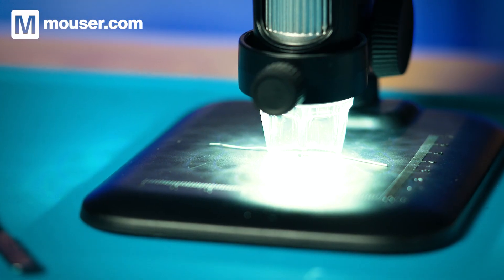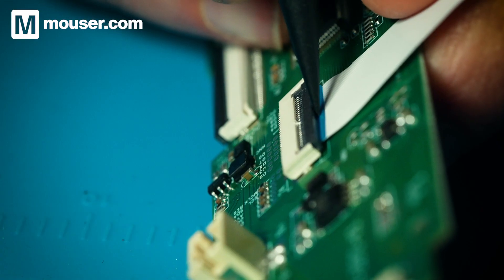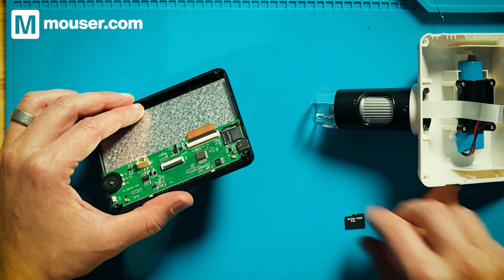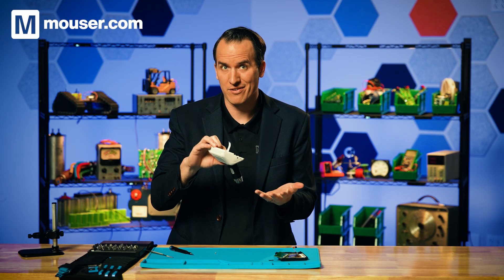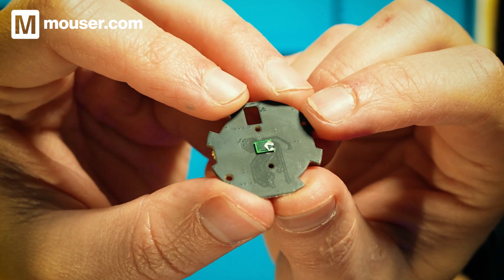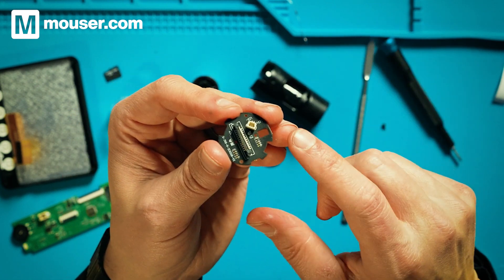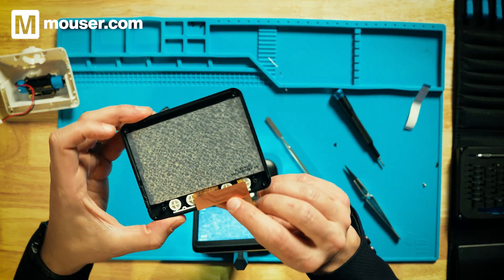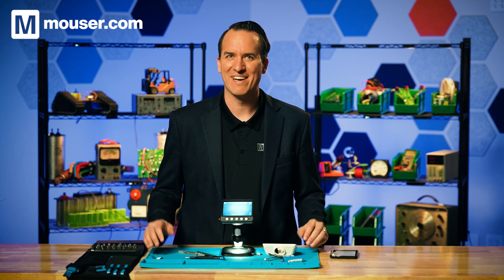Tech Teardown | 4.3" LCD USB Digital Microscope 1000X Coin Magnifier with 8 Adjustable LED Lights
In this episode of Tech Teardown, sponsored by Mouser Electronics, we discuss this 4.3" LCD Digital Microscope provides crisp 1080P imaging with 50X–1000X magnification, adjustable LED lighting, photo/video capture, ample storage, a rechargeable battery, and an adjustable stand—making it a versatile, eye-friendly tool for inspecting coins, jewelry, and other small objects, and an excellent portable gift for hobbyists, students, and tech enthusiasts. Watch and find out!